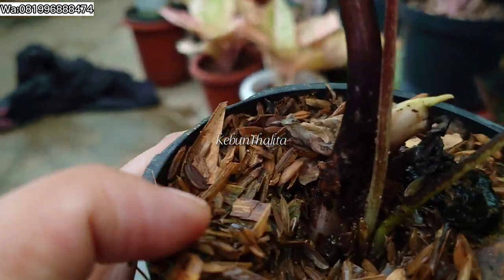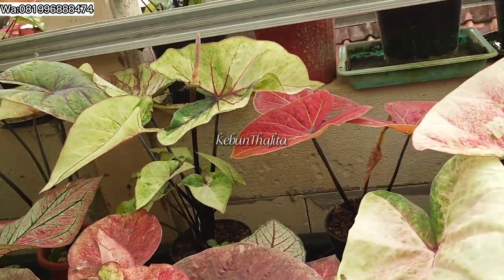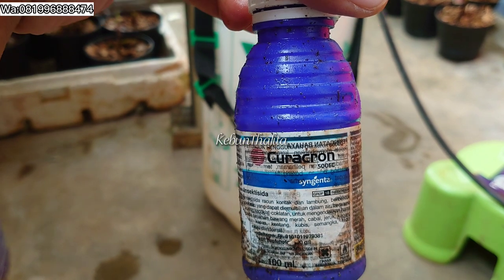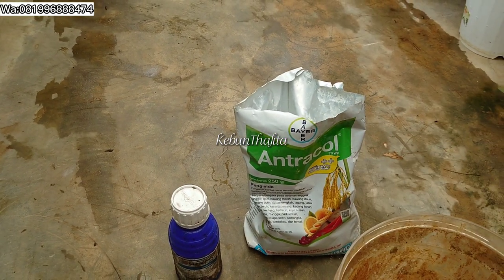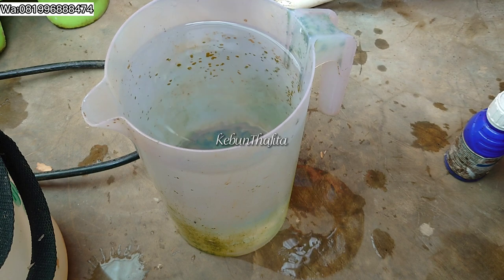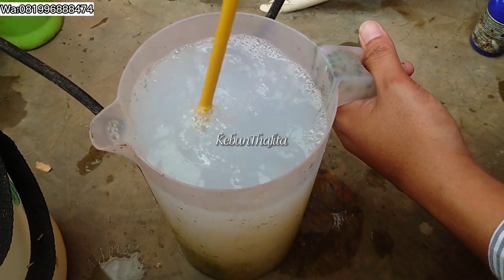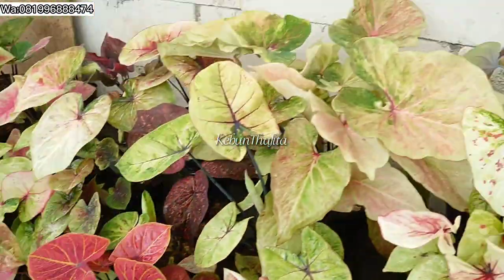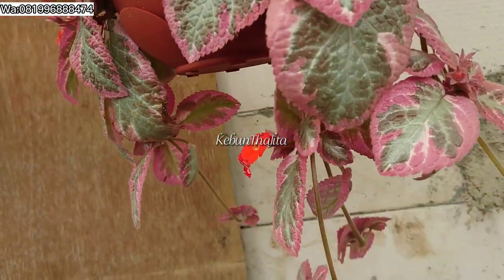RAWAT DAN SEMPROT INSEKTISIDA DENGAN RUTIN DAN TANAMAN KELADI PUN TUMBUH SUBUR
hy teman" ngomongin hama kutu lagi yo.. nah hama yang satu ini paling doyan banget ni nyerang tanaman keladi dan kalo sudah sampe terkena hama kutu. dorman dah tanaman teman" jadi jangan lupa ya rutin semprot" insektisida minimal 2minggu sekali.. 🥰🥰🥰